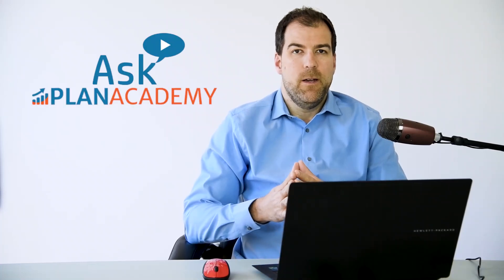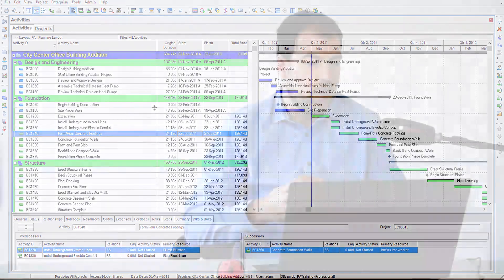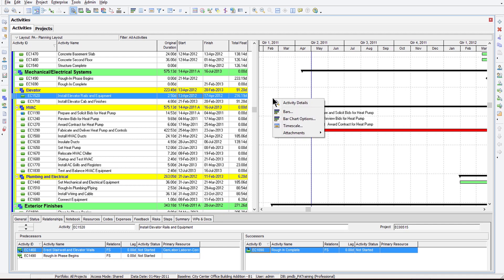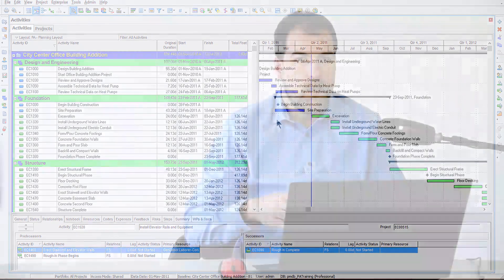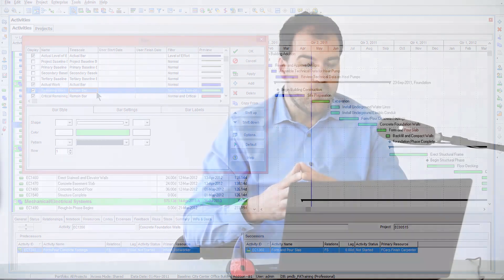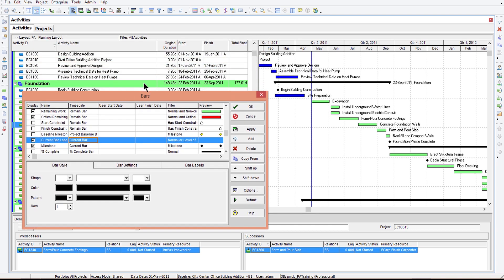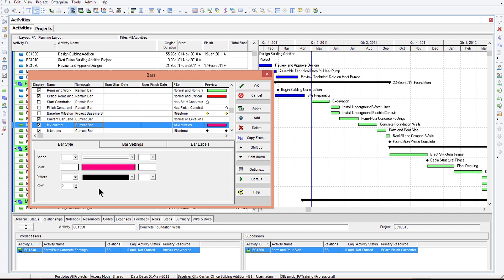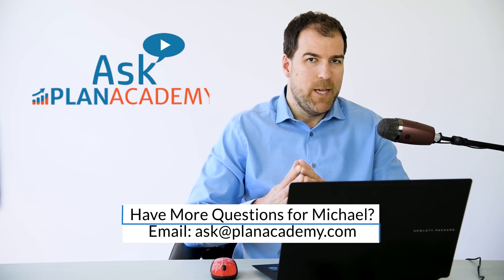Ask Plan Academy - Gantt Chart Bars in Primavera P6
Michael breaks down the difference between the current bar, actual bar and remaining bar in a Primavera P6 gantt chart.

Have a question for Michael?

ask plan academy, plan academy, plan academy, p6, primavera, primavera p6, oracle, Gantt chart, Gantt chart bars